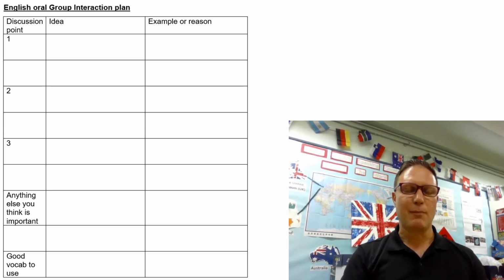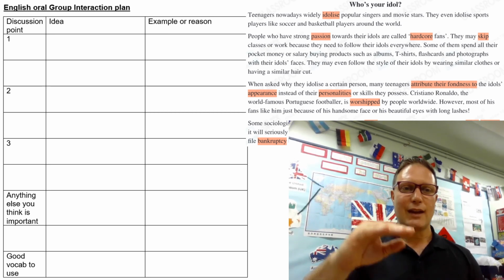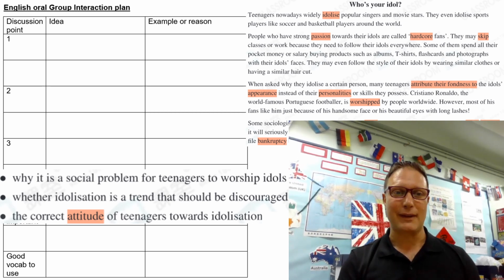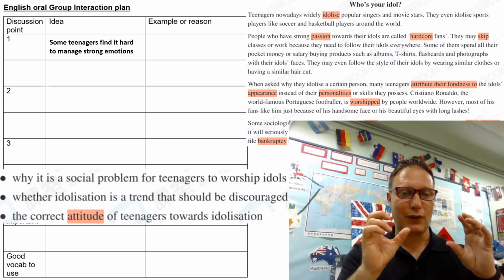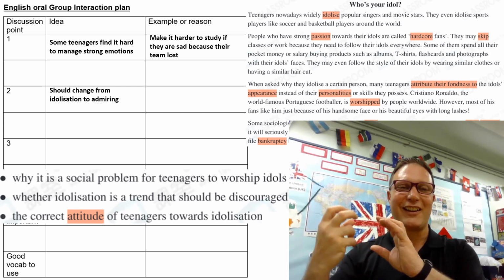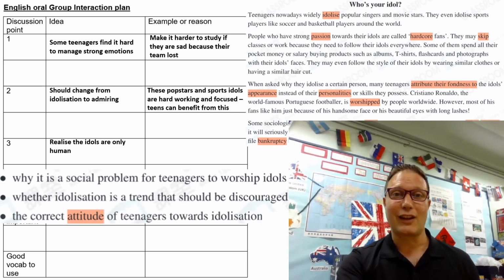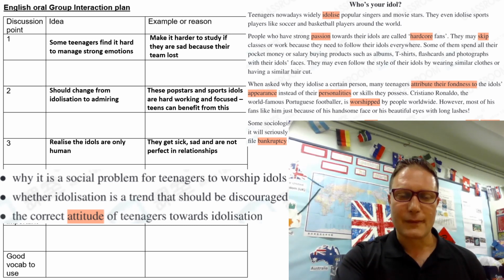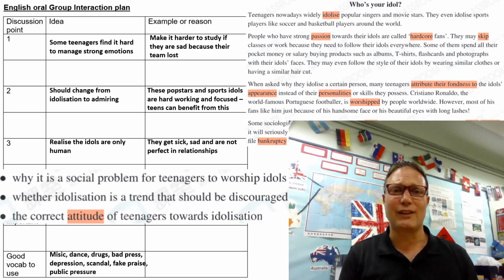Group interaction tips. What needs to be done in the 10 min planning stage.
For students of AoG Hebron secondary school. Group interaction tips. What needs to be done in the 10 min planning stage.